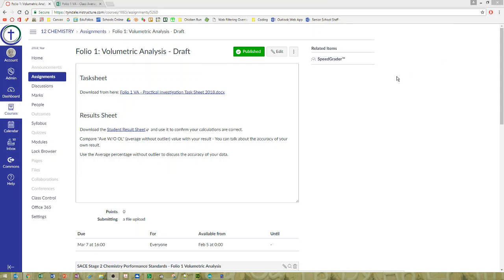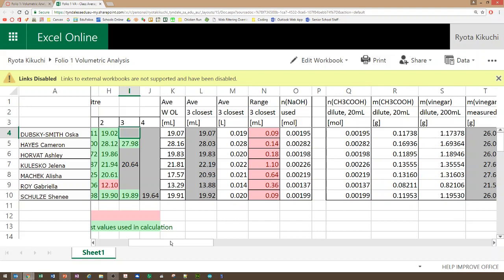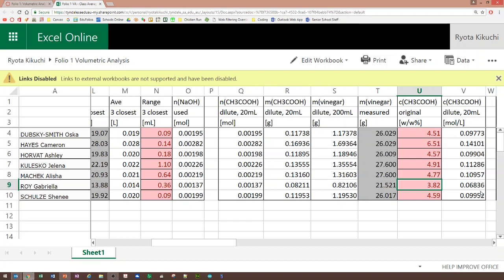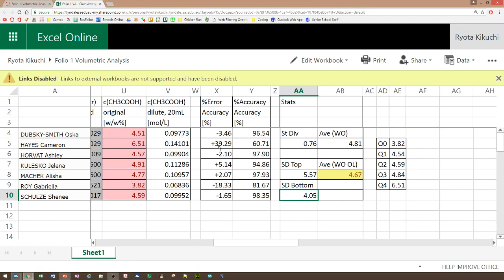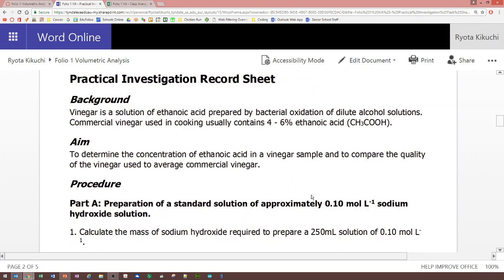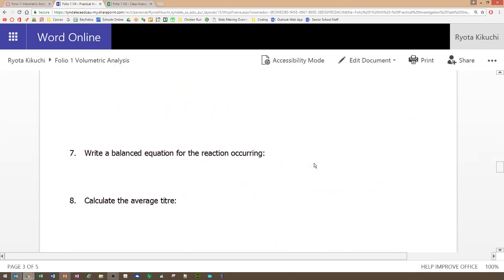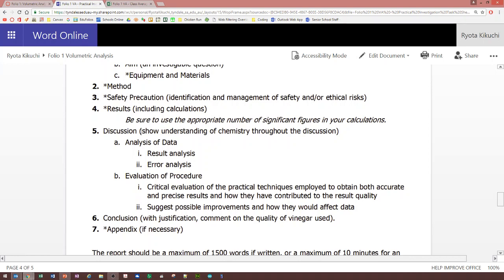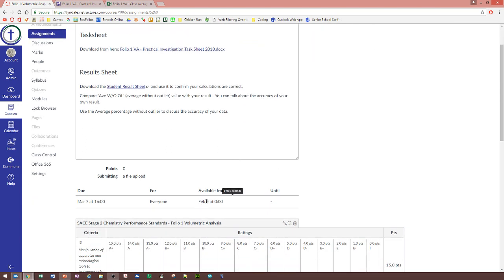SACE Stage 2 Chemistry IF1 Volumetric Analysis Explanation